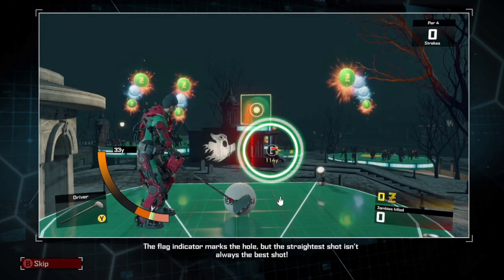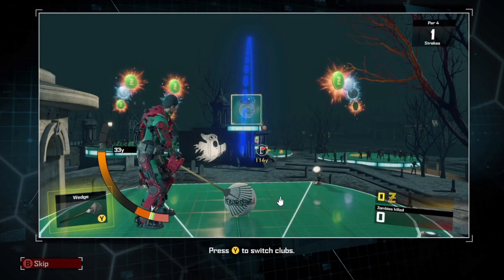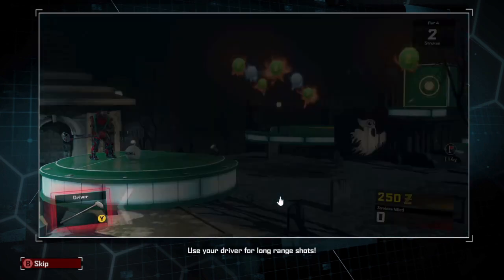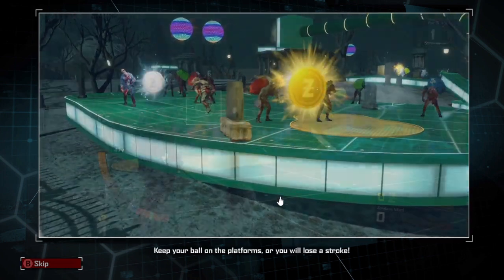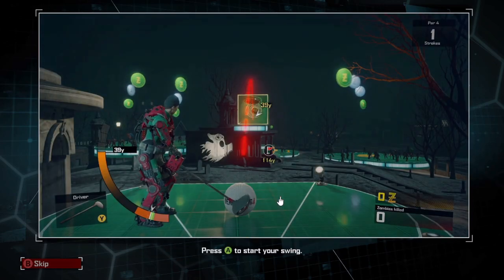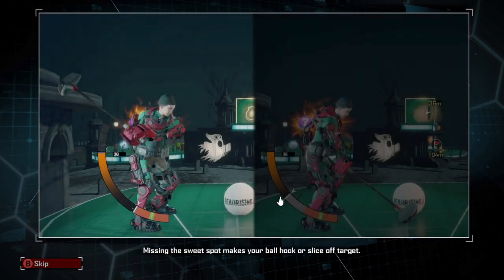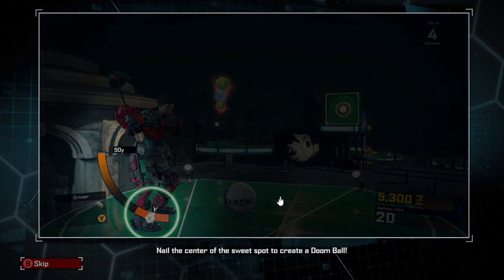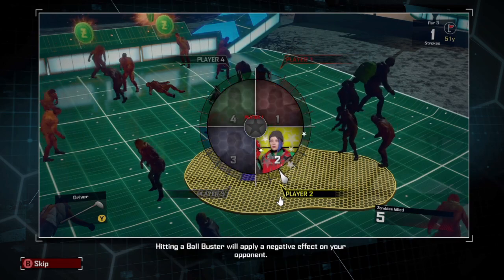dead rising 4 super ultra mini golf dlc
i really need some practice at this!once i start getting used to the power of each club ill be smashing this -- Watch live